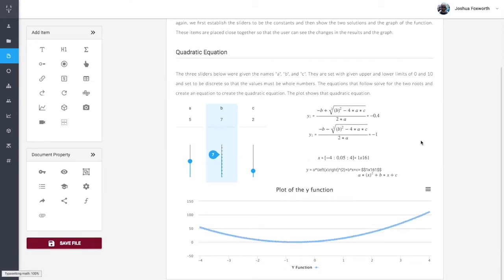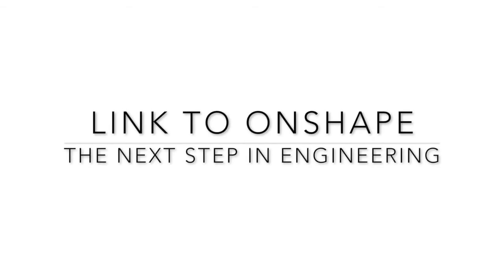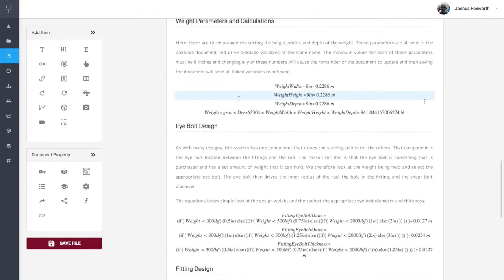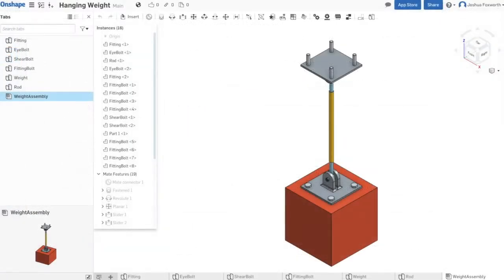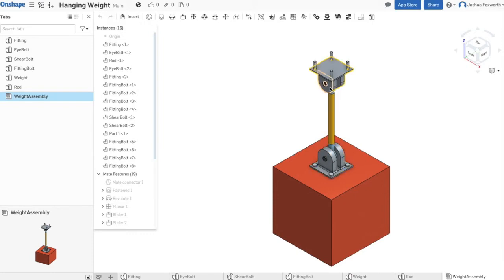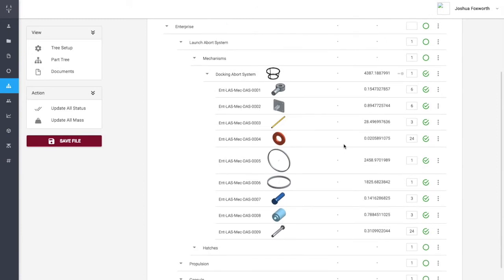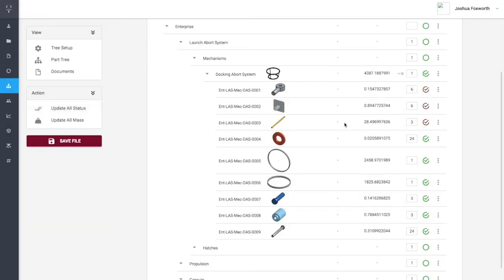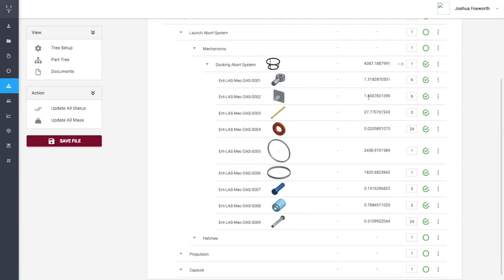CADWOLF Introduction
A short video describing documents and part trees and how cadwolf files link directly to onShape